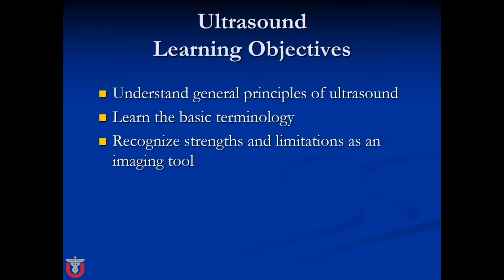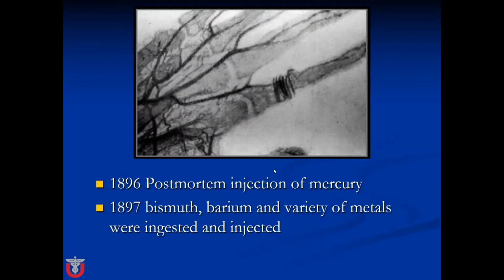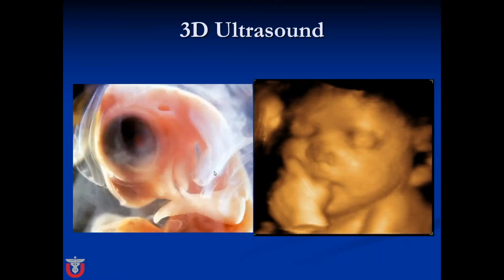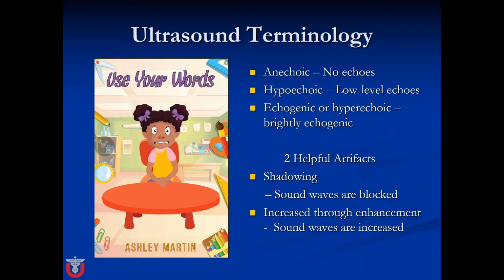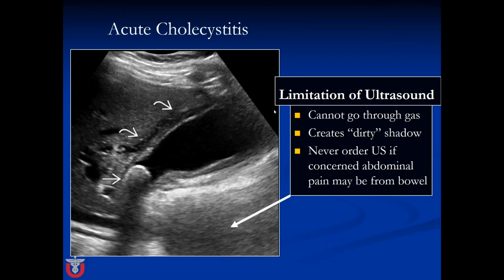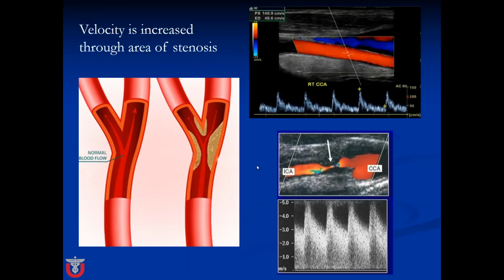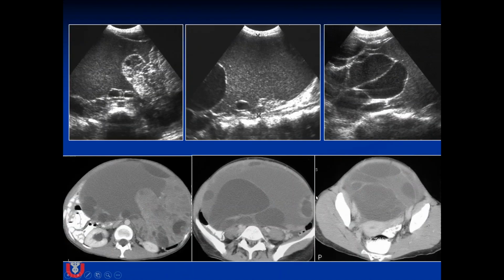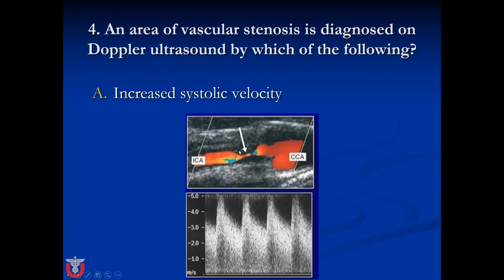Intro to Ultrasound, Dr. Paula Woodward